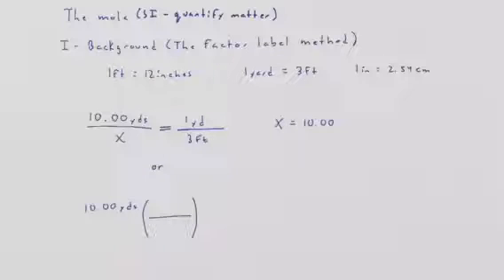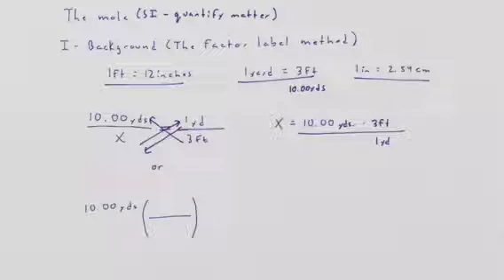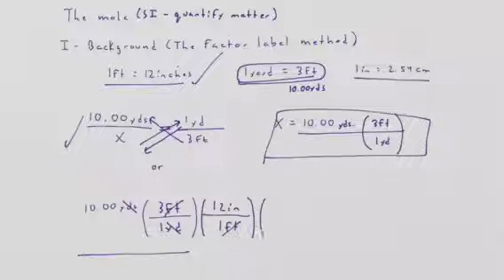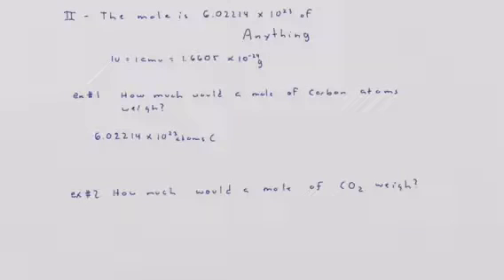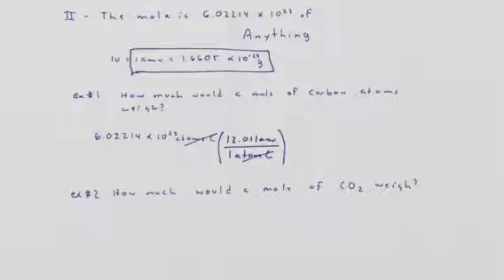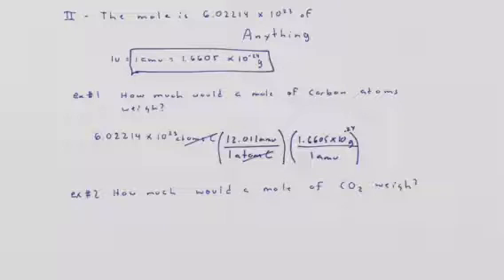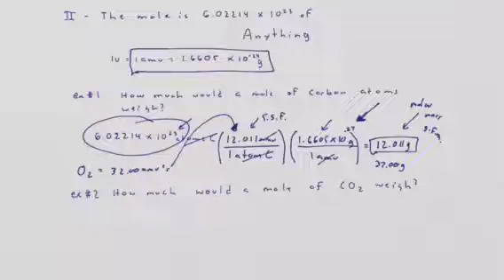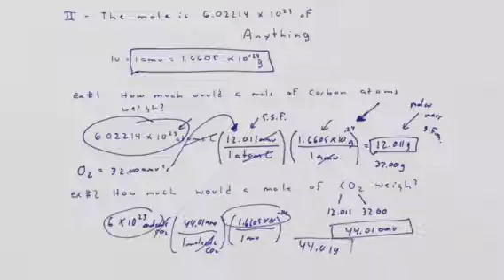The mole 1 vittle/Dennis